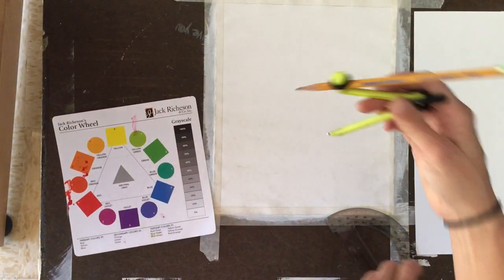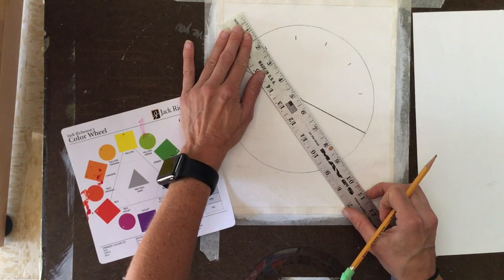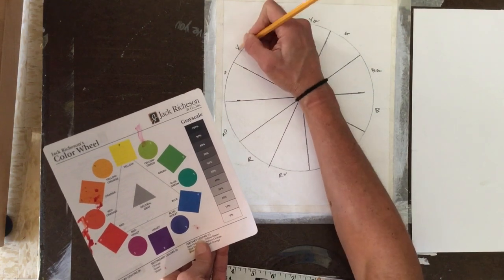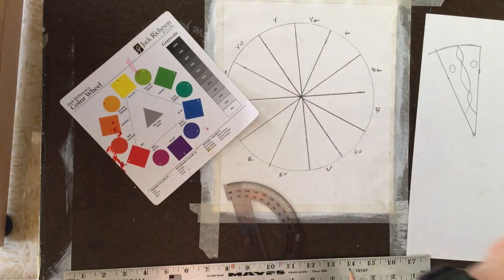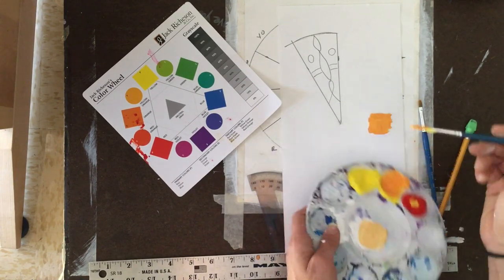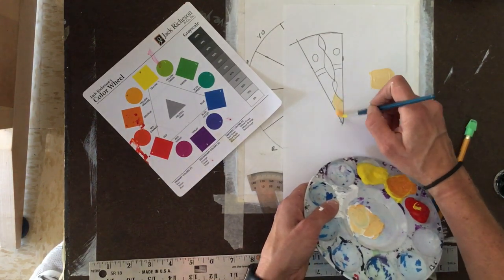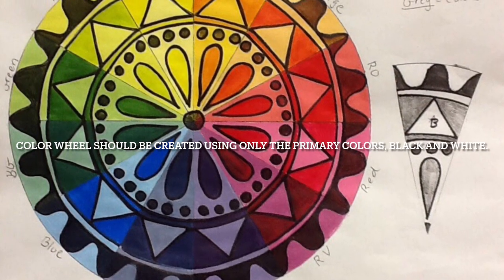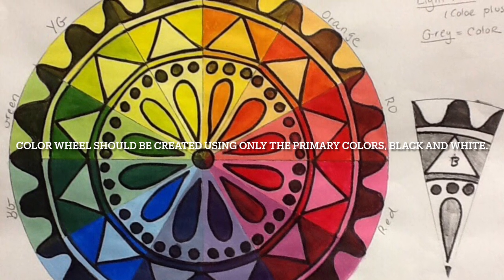Acrylic color wheel